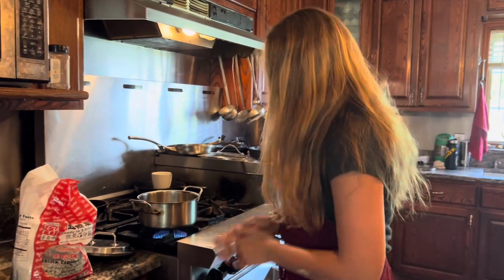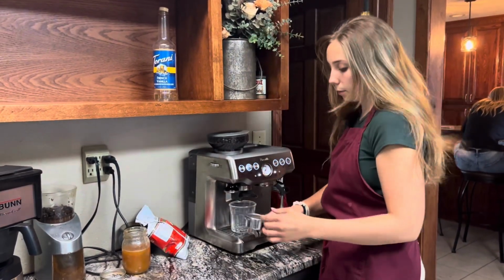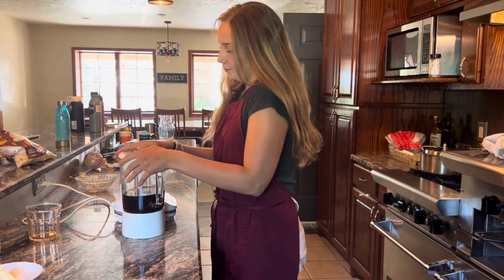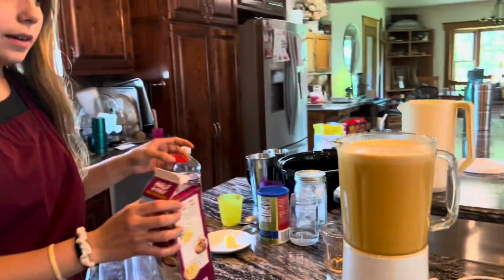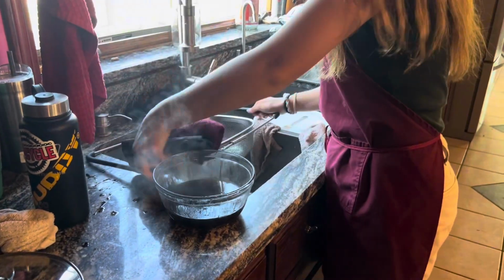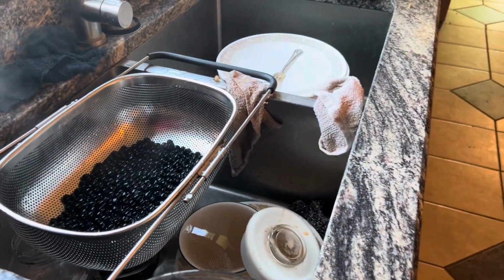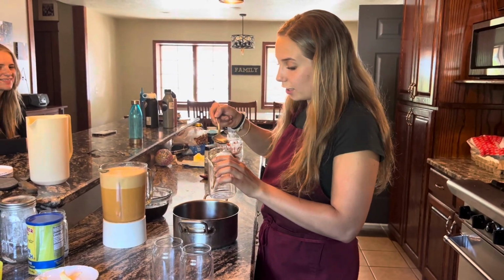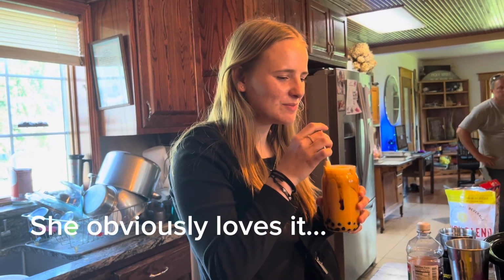HOW TO MAKE THAI BOBA TEA!!!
Hey, I realize this is not the most formal way of making boba tea. And this video is a little chaotic, but I hope you can enjoy it and/or find it useful regardless!!